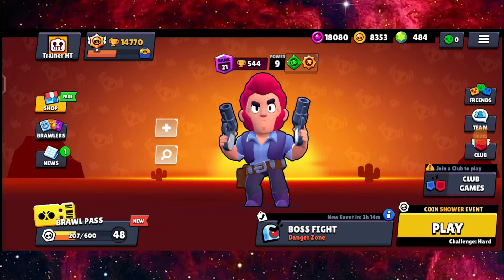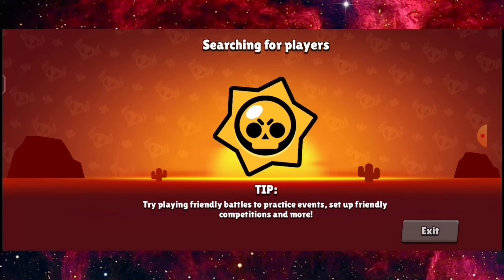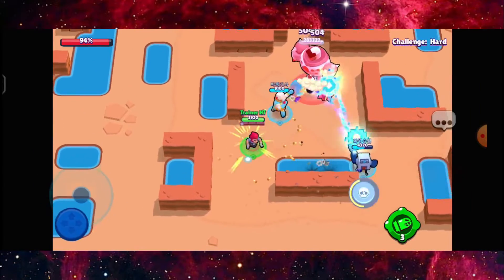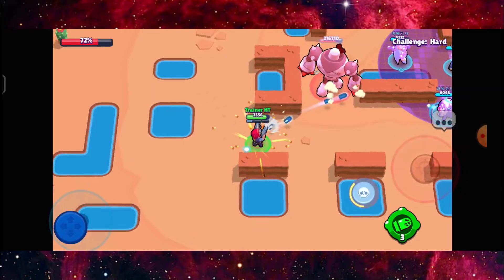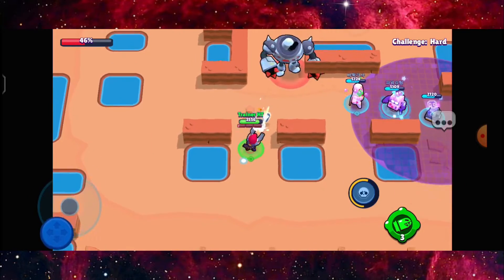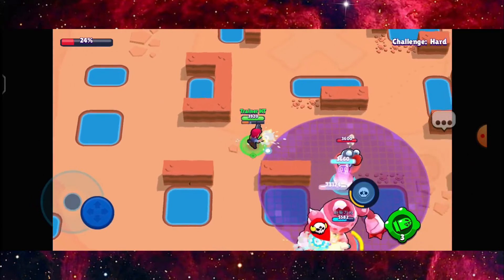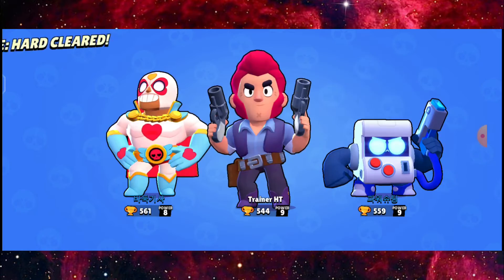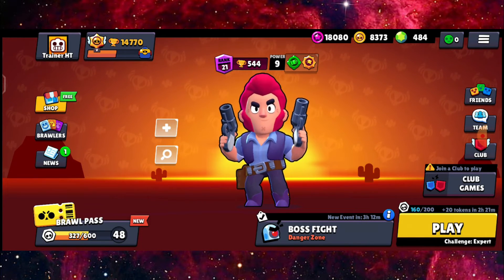BEST BRAWLER TO WIN IN BOSS FIGHT DANGER ZONE!! (FAST)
Best brawler to win in boss fight danger zone.